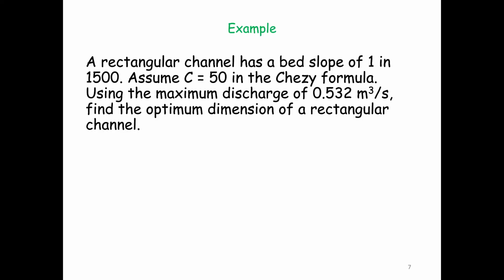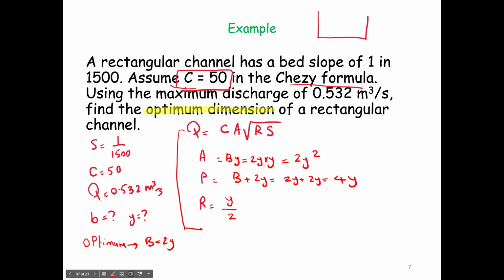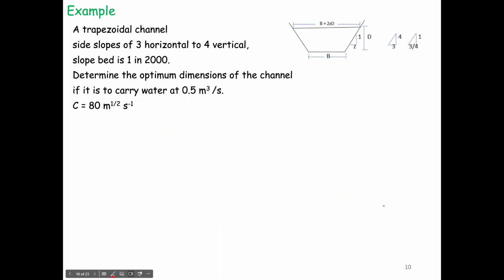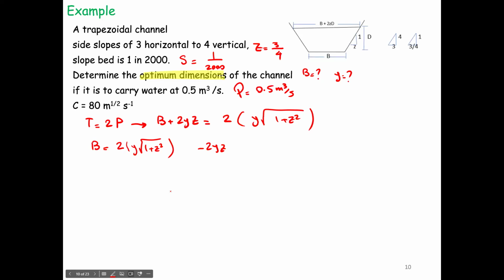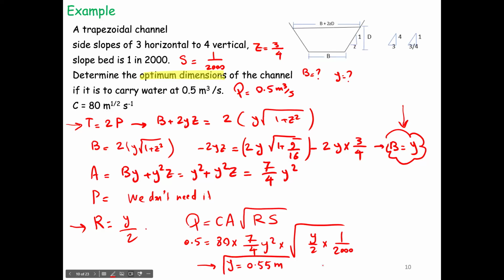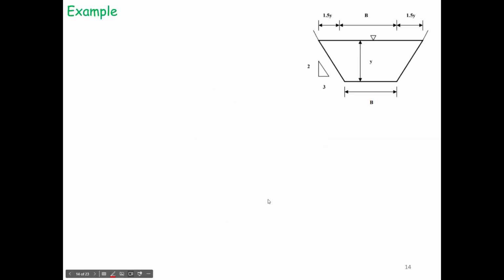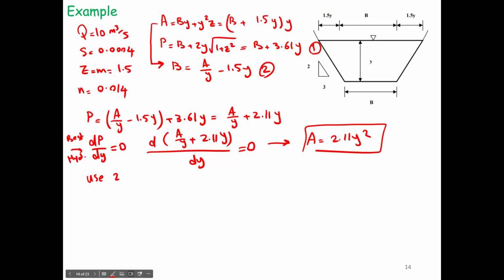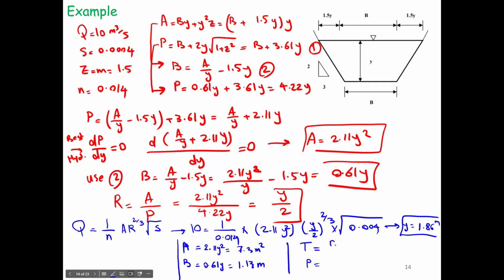Open Channel Flow Examples | Best Channel Section and Hydraulic Design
This clip covers open channel flow worked examples, including the best hydraulic section and channel geometry design. It is helpful for students learning channel efficiency, flow area, wetted perimeter, and hydraulic relationships in open channel analysis.